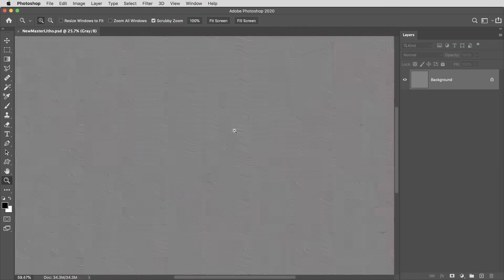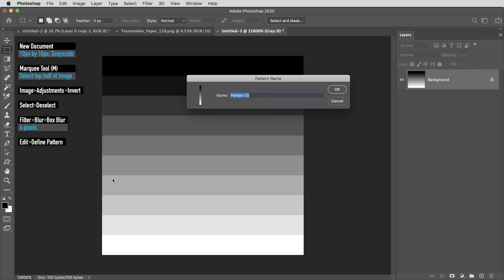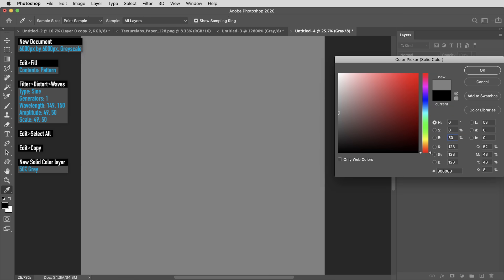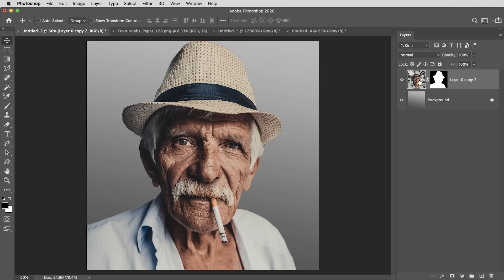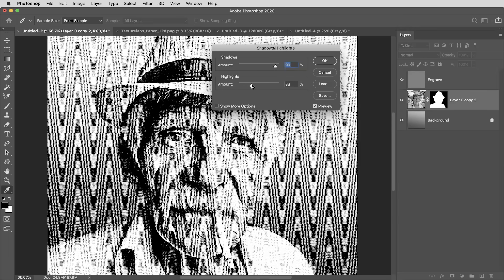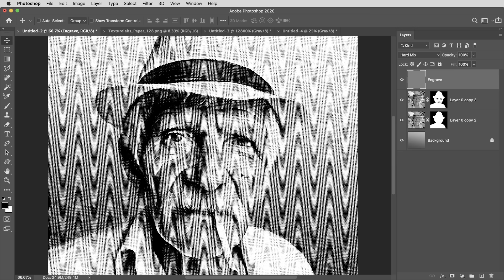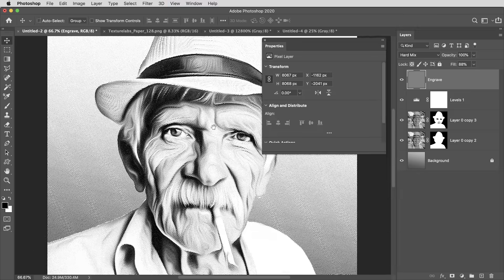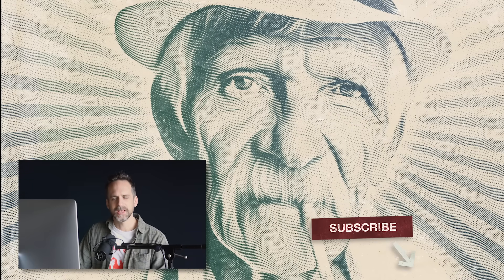This Magic Texture Creates an Engraved Money Effect in Photoshop!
Create this strange and simple texture in Photoshop to apply an engraved Illustrated look to your photos and artwork. In this tutorial, we'll run through the basics of getting it set up, then take a look at a few techniques to give your image a more authentic dollar-bill style treatment.

BONUS: to create the Sun Rays at 07:15:
1) In a square image, create a new layer and Fill with White.
2) Use Filter Gallery→Halftone Pattern, with size set to 12, contrast set to 50, and pattern type set to Line.
3) Rotate the layer 90 degrees.
4) Use Filter - Distort→Polar Coordinates set to "Rectangular to Polar".

CONNECT AND SUPPORT TEXTURELABS!
Insta, Facebook, Twitter tag: @texturelabs